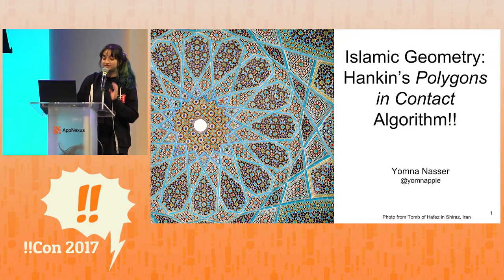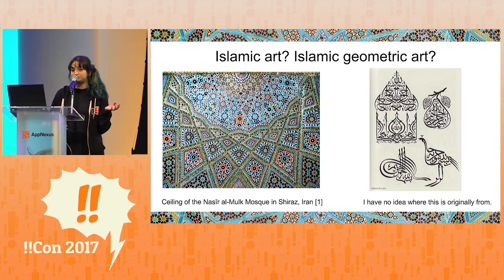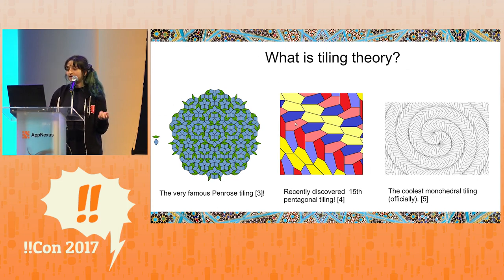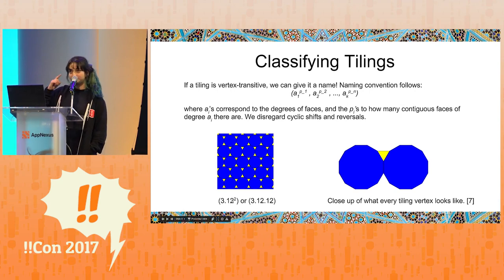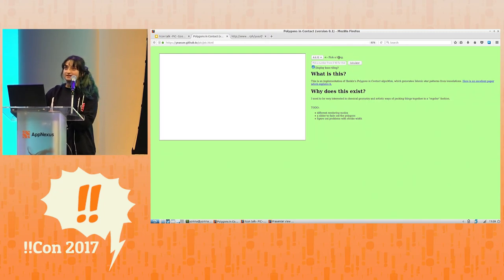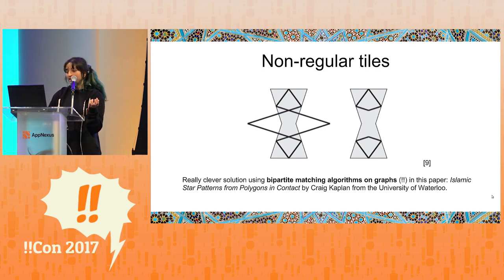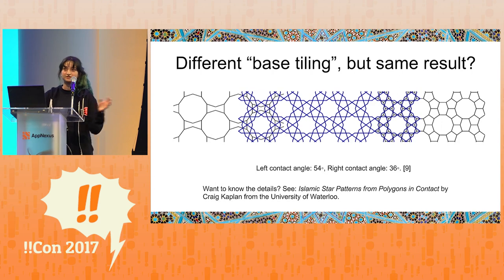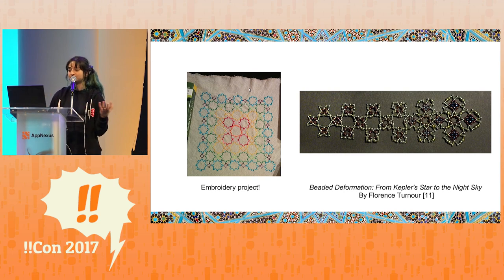!!Con 2017: Islamic Geometry: Hankin’s Polygons in Contact Algorithm!!! by Yomna Nasser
Islamic Geometry: Hankin’s Polygons in Contact Algorithm!!! by Yomna Nasser

In this talk we will go over Hankin’s “Polygons in Contact” algorithm, a technique for generating common patterns encountered in Islamic geometry, and some variations on it. There will be an introduction to tiling theory, quite a few pretty pictures, and two (!!) interactive examples in JavaScript.

We’ll also briefly touch on the historical and cultural aspects of this kind of geometry!

Yomna likes collecting musical instruments, discrete mathematics, cooking, and cold, dark rooms. She is a Technology Fellow at the EFF, and can be contacted via Twitter.